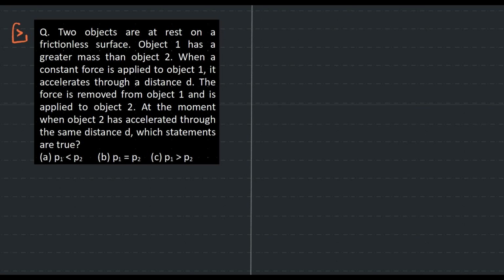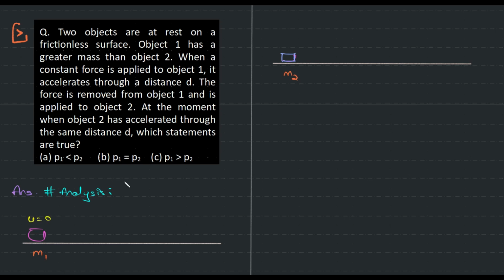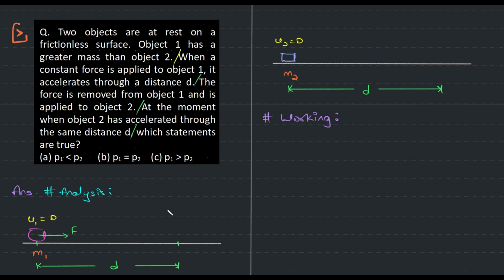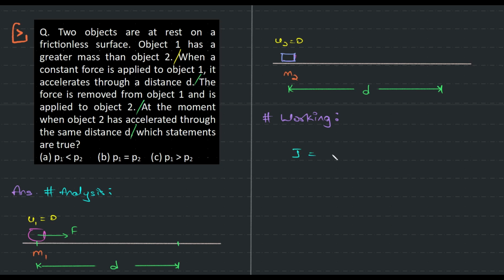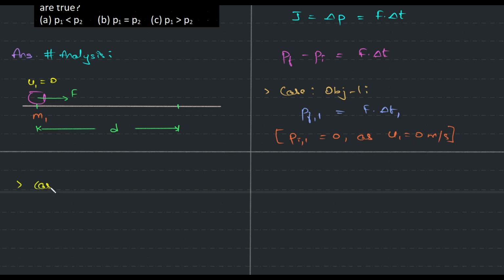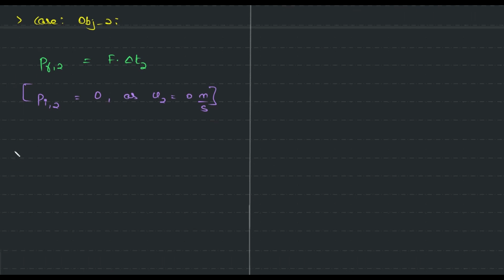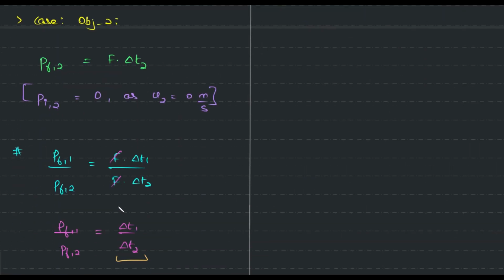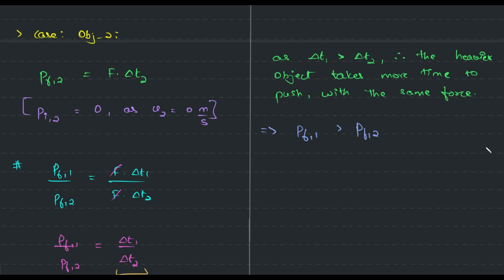02 F4 B L8 Q1